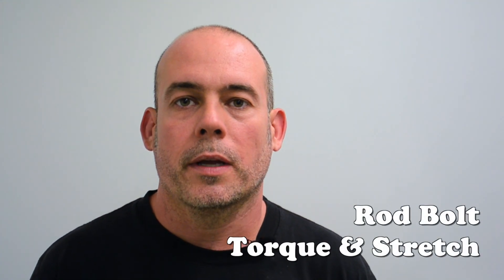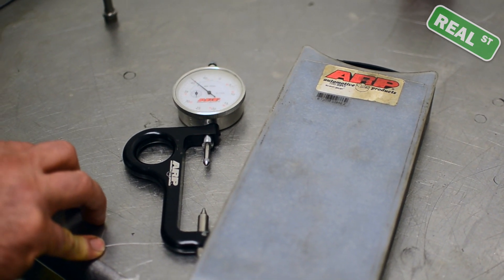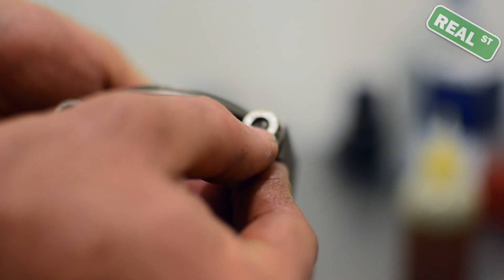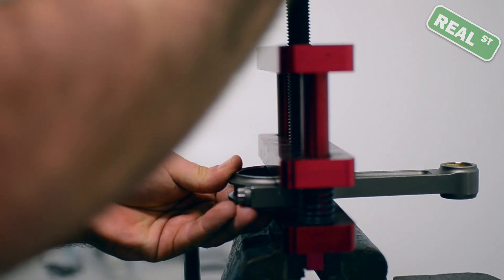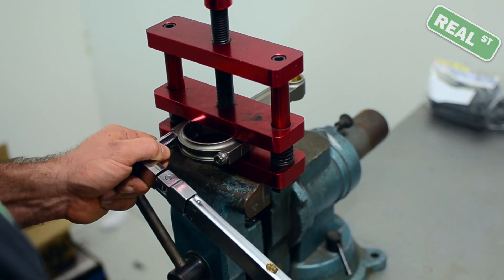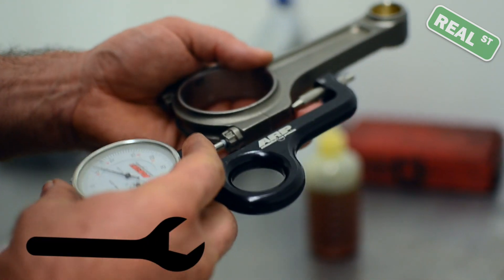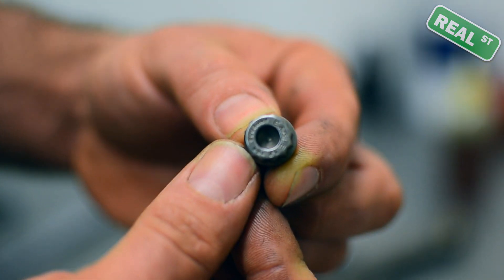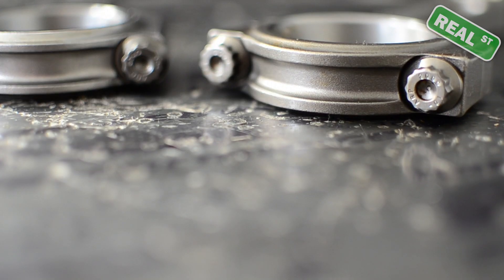Jay's Tech Tips #7: Rod Bolt Torque and Stretch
In this episode of Jay's Tech Tips, Jay checks rod bolt torque with a rod bolt stretch gauge.